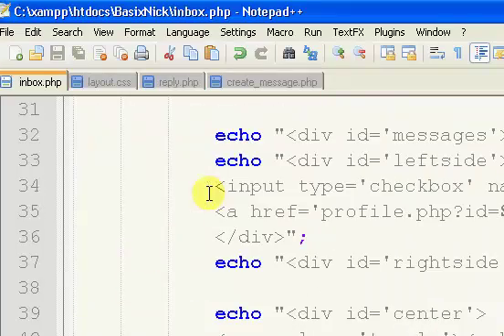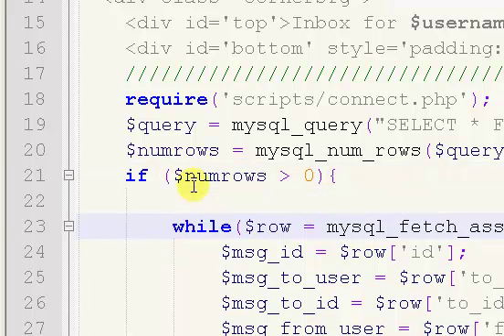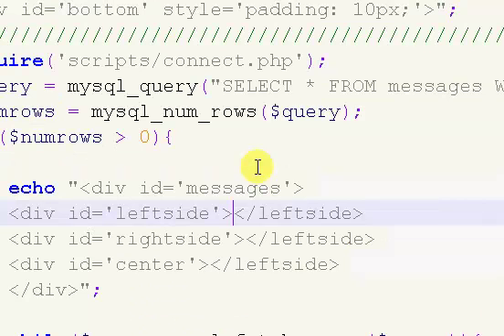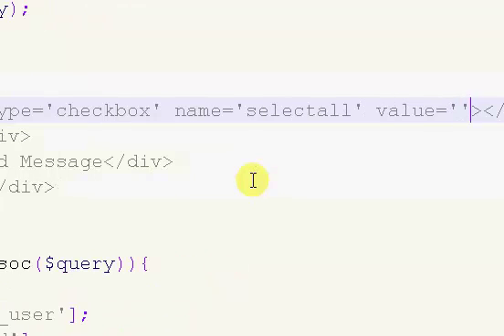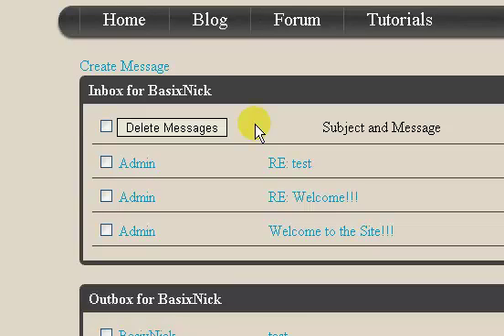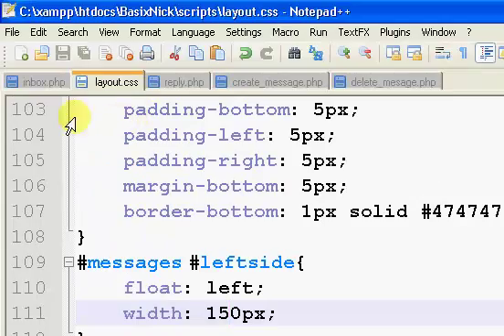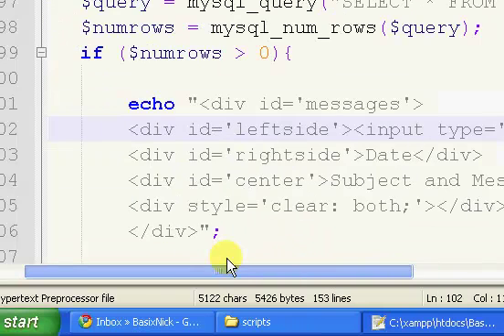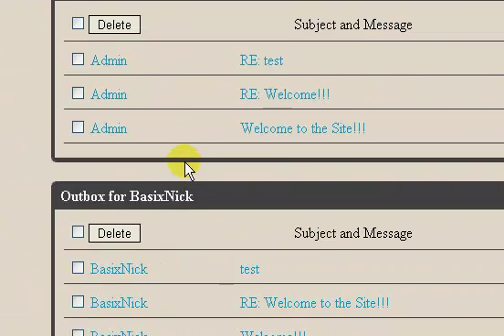PHP Tutorials // PM System (Part 11/15)